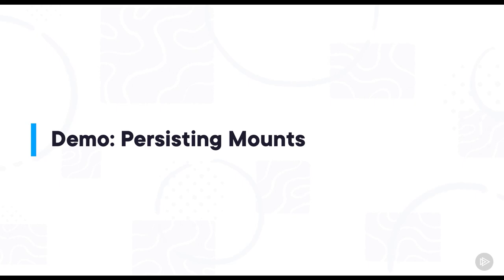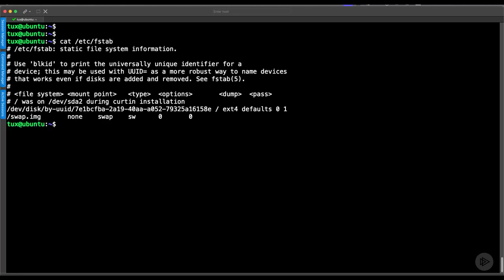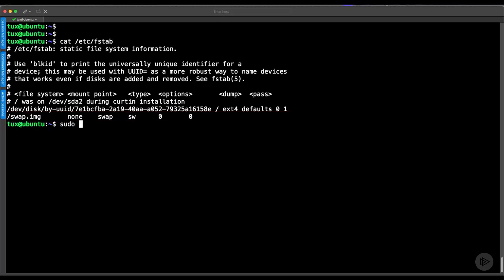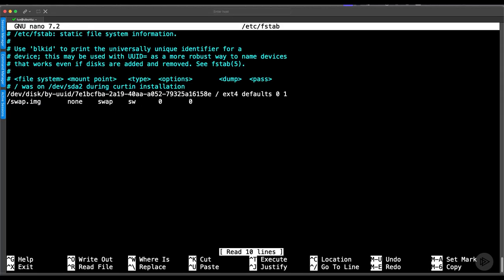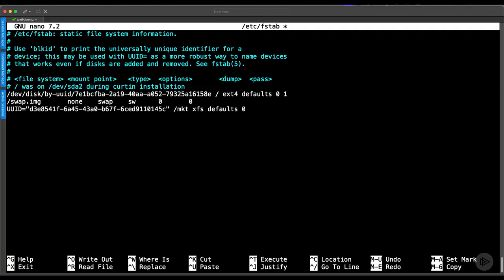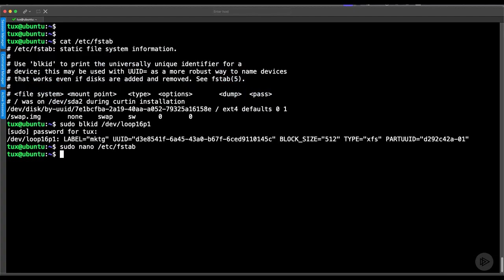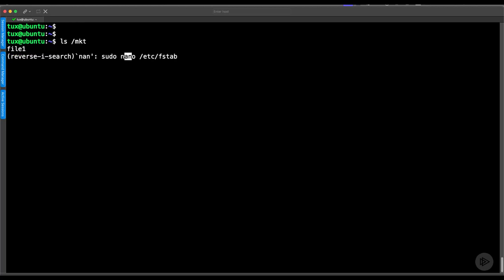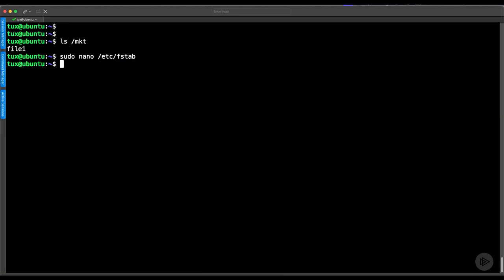25 Persisting Mounts Using the etcfstab File